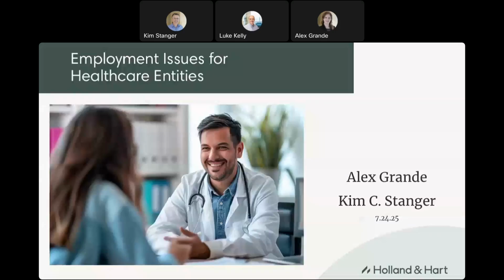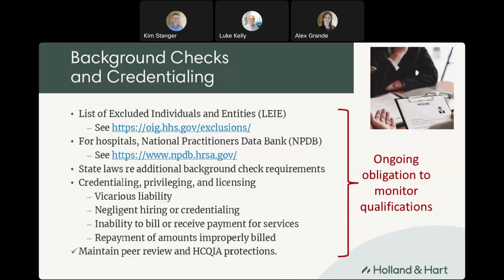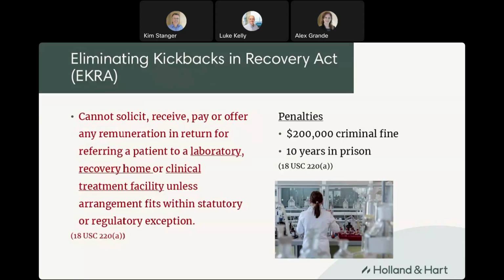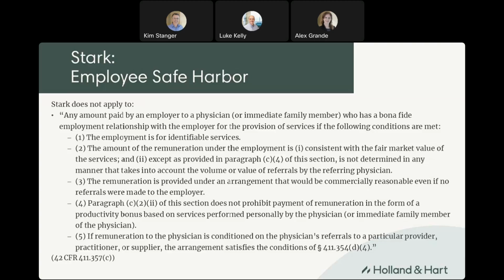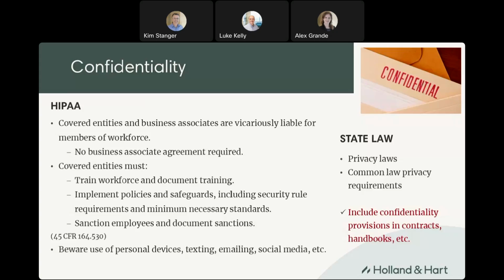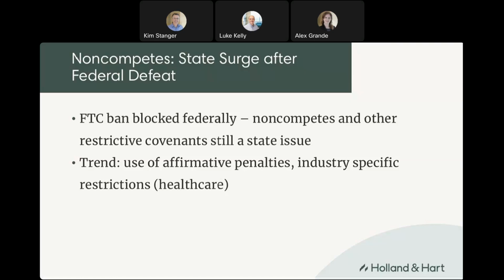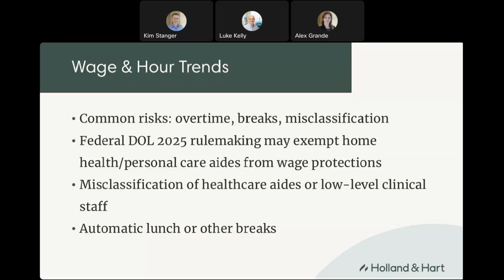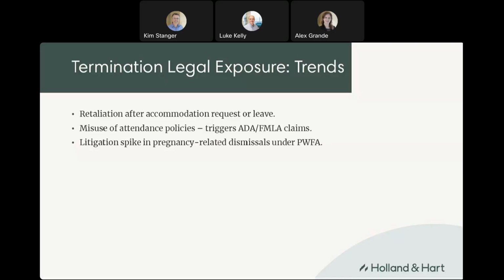Employment Issues for Healthcare Entities